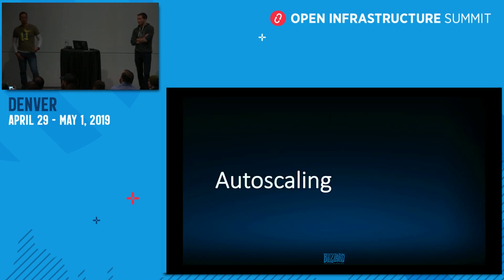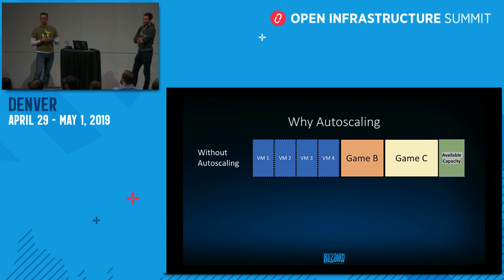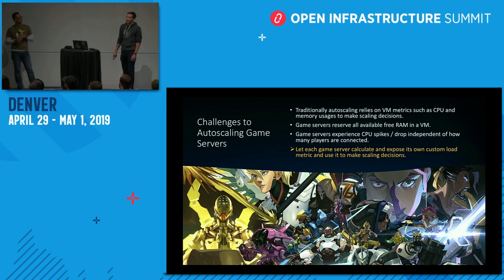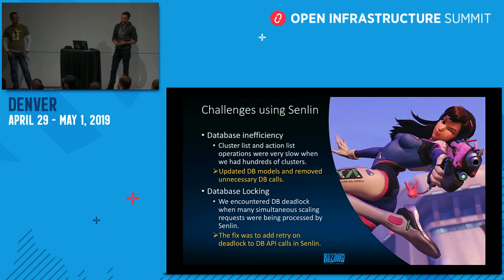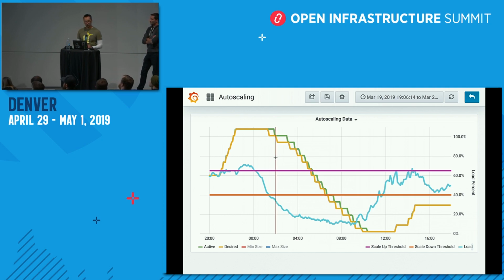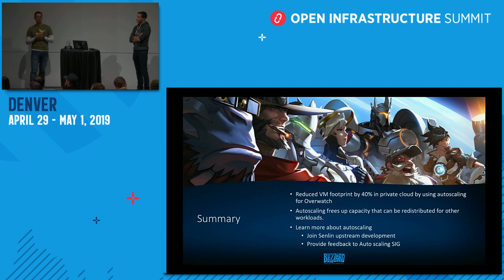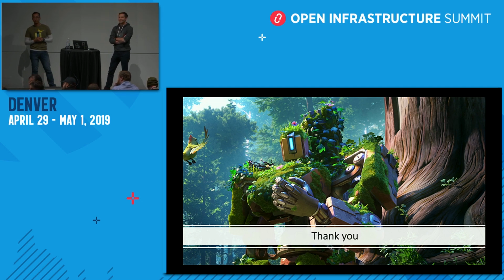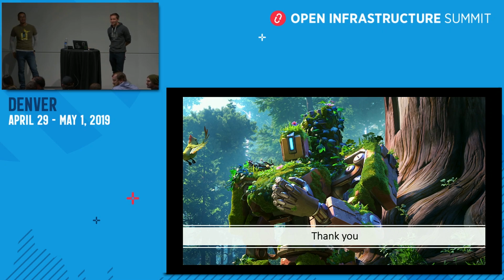How Blizzard Entertainment Uses Autoscaling With Overwatch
Blizzard Entertainment is a premier developer and publisher of entertainment software.  Blizzard Entertainment has been using OpenStack as a private cloud to host its game services since 2012. This talk discusses the OpenStack autoscaling implementation at Blizzard to support its best-selling team-based shooter Overwatch.  It focuses on the unique challenges of running video games in the cloud and presents the advantages of utilizing autoscaling.